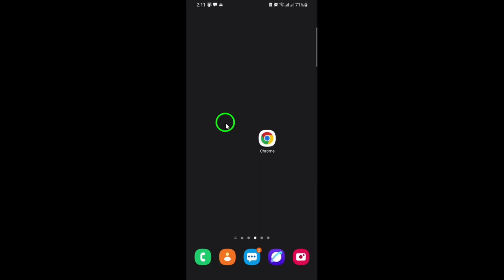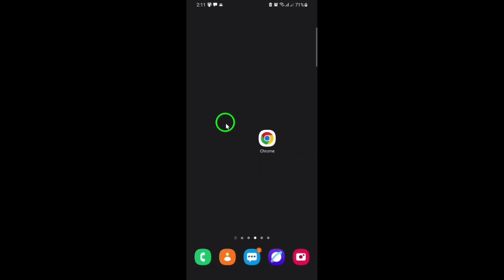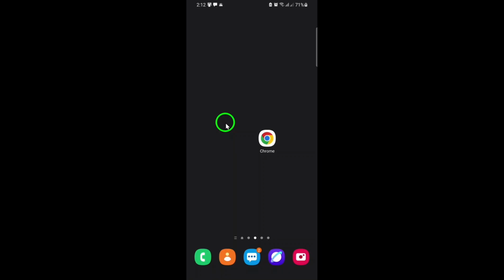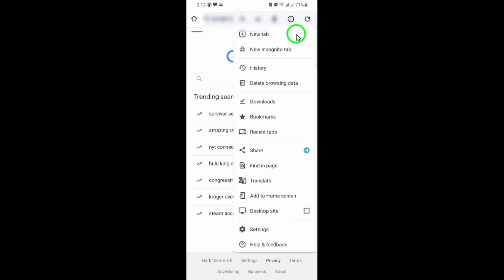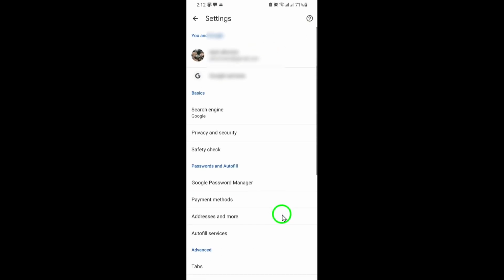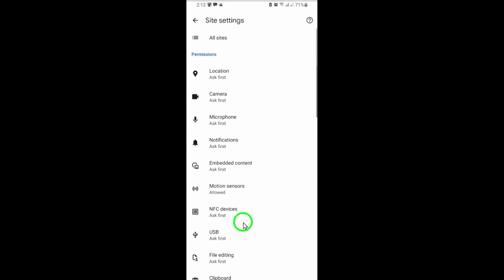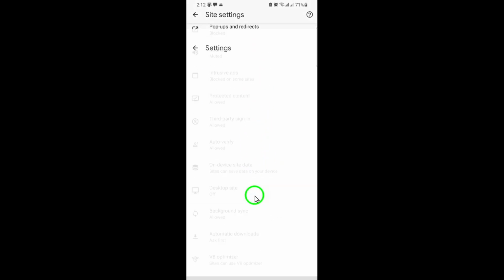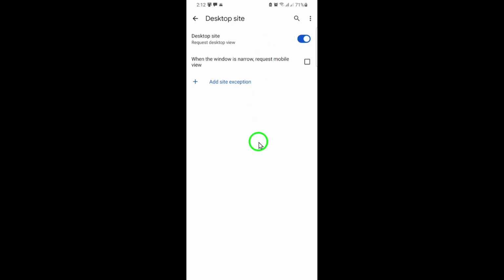How to Enable Desktop Site by Default in Google Chrome (Updated)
Learn how to enable Desktop Site by default in Google Chrome with this updated step-by-step guide. Access the full desktop version of any website directly from your browser, making it easier to use features that are only available on desktop layouts. This method is perfect for users who want a desktop-like browsing experience on their mobile device.

Follow these steps:

1. Open Google Chrome

2. Tap the 3-dots menu and go to Settings

3. Select Site settings

4. Scroll to "Desktop site"

5. Enable “Desktop Site”

Enjoy browsing websites in desktop mode every time you use Chrome on your device. This feature is especially useful for accessing desktop-only content or layouts that work better on larger screens[9][10].

Chapters:
00:00 Intro
00:12 Soultion
01:05 Outro